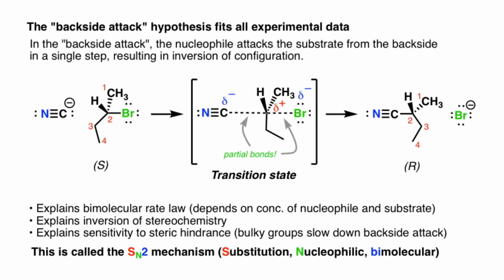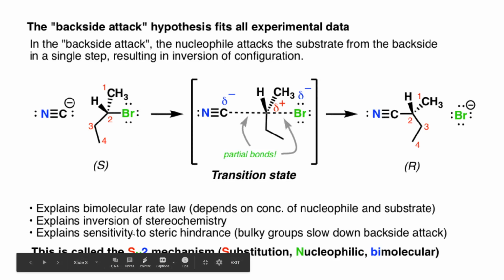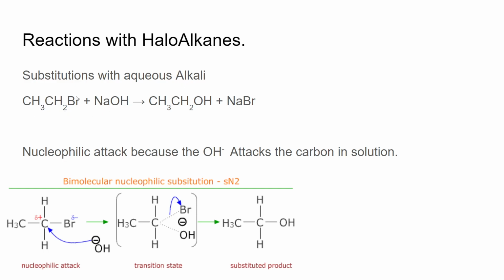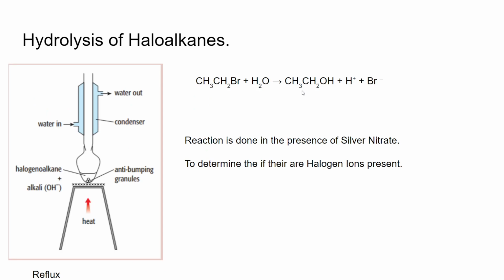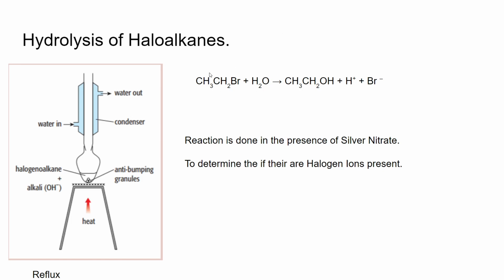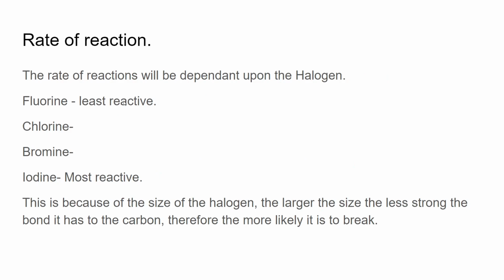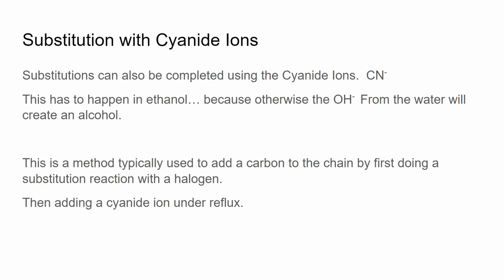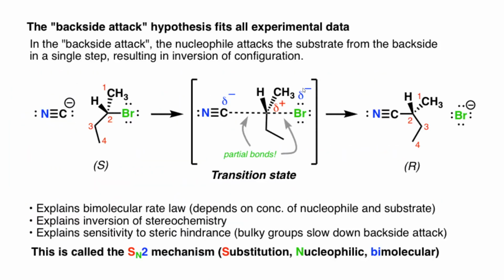Sn2 Reaction mechanisms .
A video explaining Sn2 Reactions using Haloalkanes.